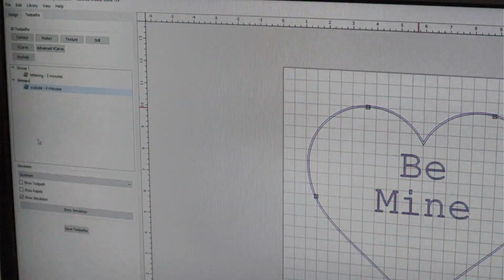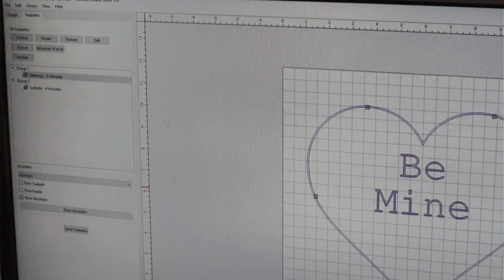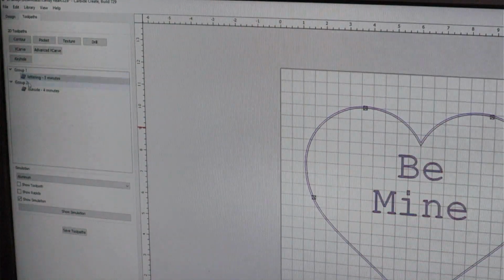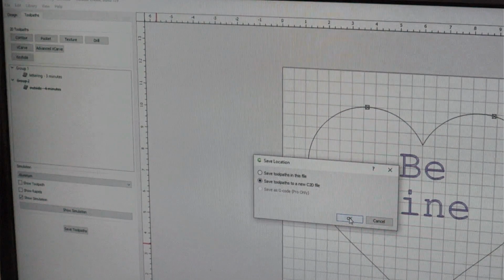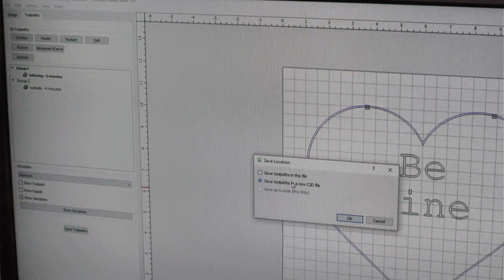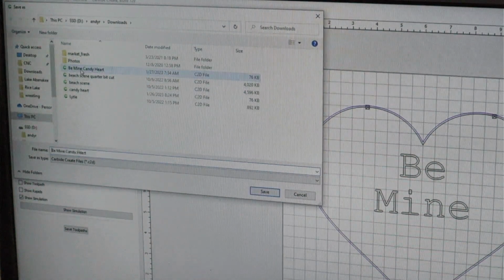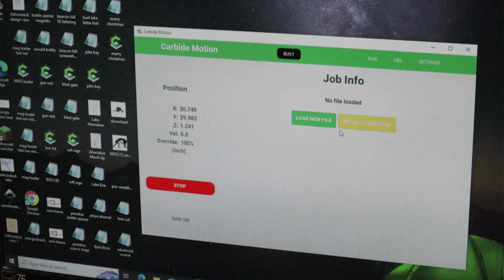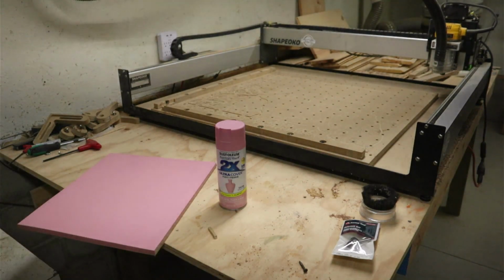Effortlessly Cut Objects with Carbide Motion on Your CNC Router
In this video, we showcase the power and ease of using Carbide Motion on your CNC Router. Whether you're a seasoned woodworker or just starting out, you'll see how effortless it is to cut and design objects with precision. From milling wood to fabricating metal, the Carbide Motion software makes the process seamless and accessible for all. We'll also provide tips and tricks on how to get the most out of your CNC machine, making it the perfect tool for all your DIY projects. Join us and learn how you can create amazing designs and prototypes right from the comfort of your own shop.

This is a continuation of our series on getting started with a CNC router. In previous videos, we covered:

Products used in this video include:
Rust-Oleum Satin Sweet Pea
Oracal 651
Rii i4 Mini Bluetooth Keyboard with Touchpad